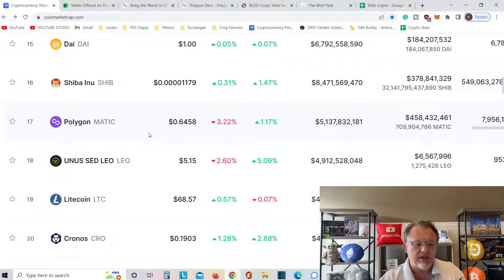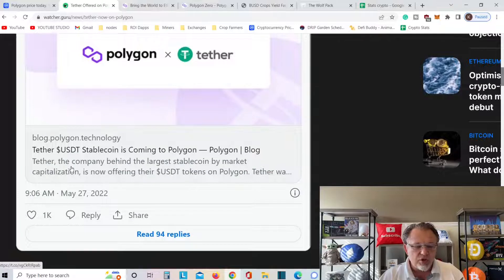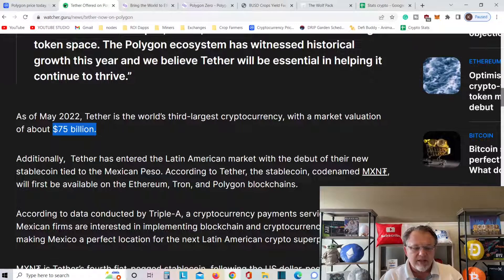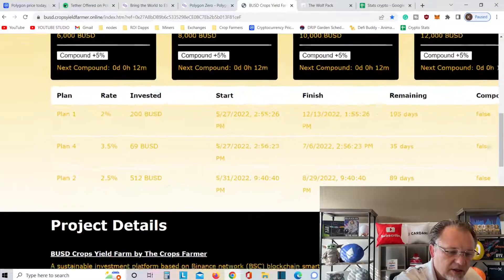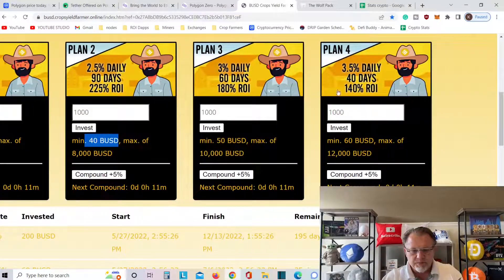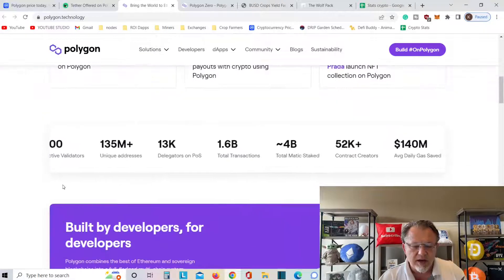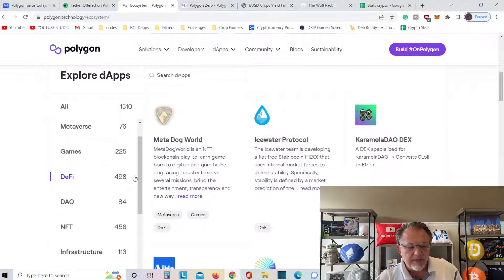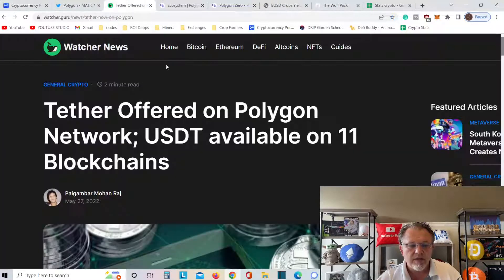Polygon Price Prediction 2022! Polygon Matic Big News Tether on Polygon! Busd Crops Yield Farmer BIG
Welcome to Frank's Crypto Corner. Where we will be discussing crypto prices, trends, and cryptocurrency such as Bitcoin, Ethereum, Dogecoin, Litecoin, Bitcoin Cash, Bitcoin SV, Bitcoin Mining, Ethereum Classic, Ada Cardano, Ravencoin, Altcoins, & More

Today we Talking about Polygon Matic big News Tether is on Polygon and Busd Crops yield Farmer going big.

Make sure to SUBSCRIBE and click the BELL ICON as we will be posting New videos almost every day and LIKE this video and check back for new videos every day!

above is m link for Busd Crop yield farmer awesome project.

- Earn 365% on your money with DRIP Crypto 1% per day Awesome Crypto!

- Earn 1.5% per day with My Diamond team V2 Crypto!